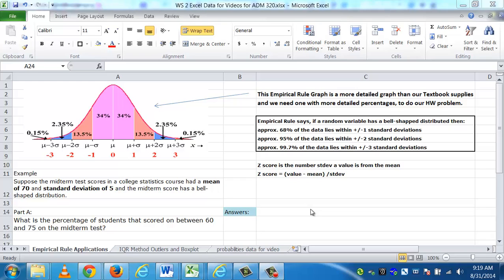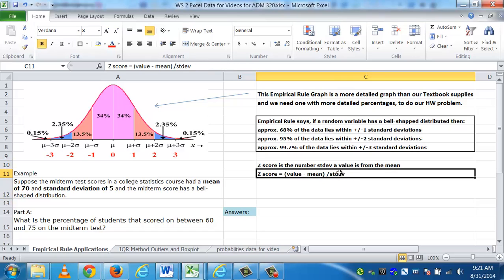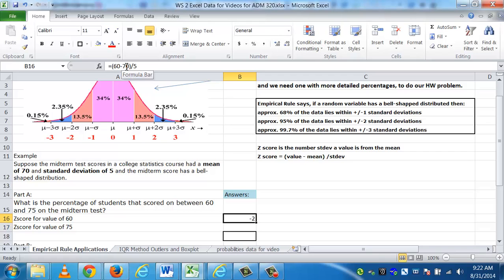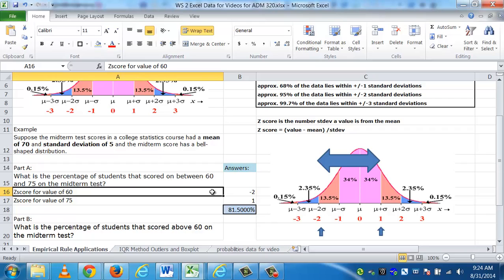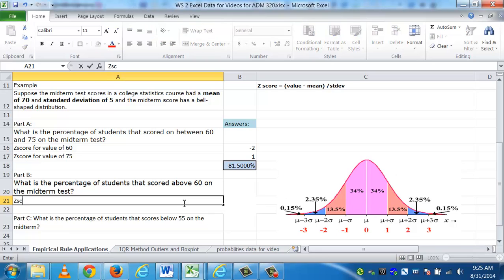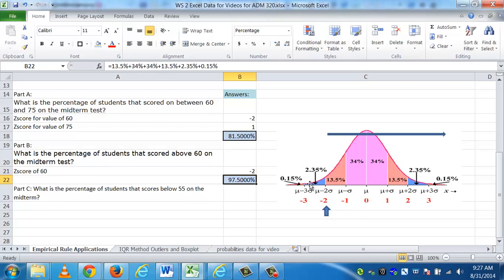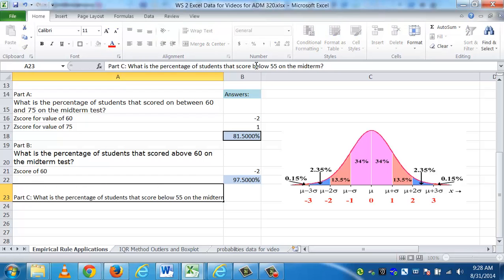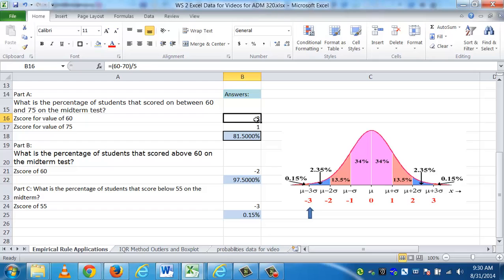Applications of Empirical Rule (using Excel)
This video shows application to Empirical Rule, with three different problems showing the work inside Excel.